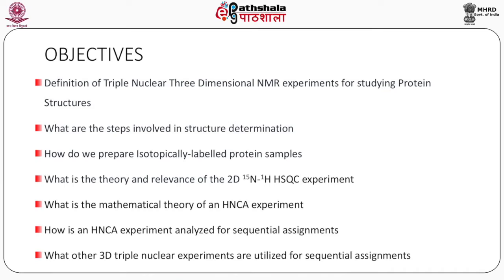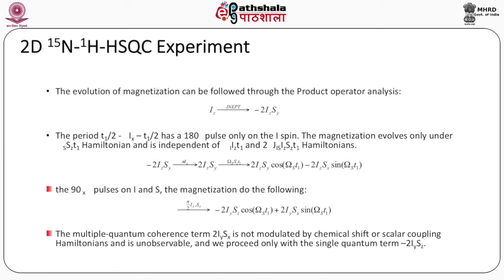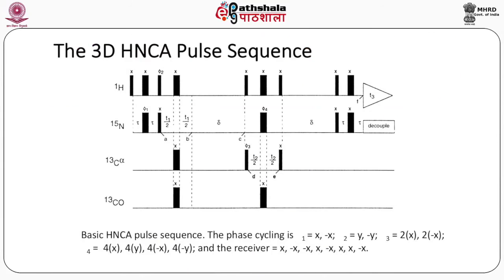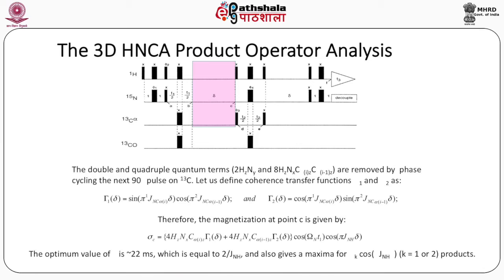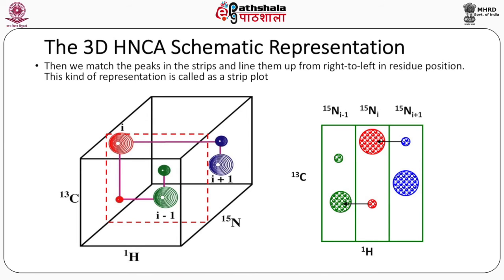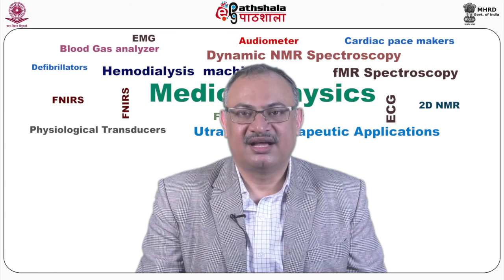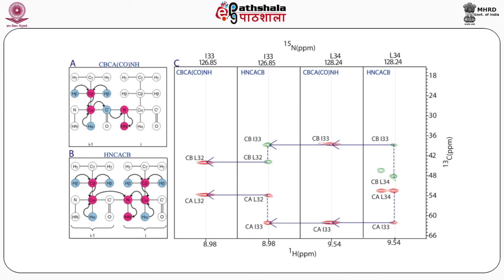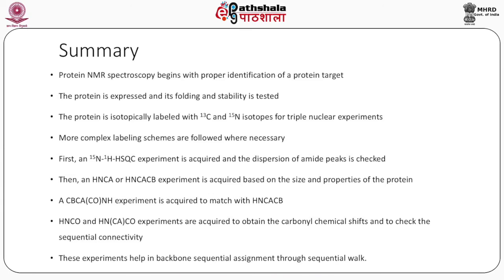M-27. Methods of Multidimensional NMR for Biomolecular Structure Determination - I